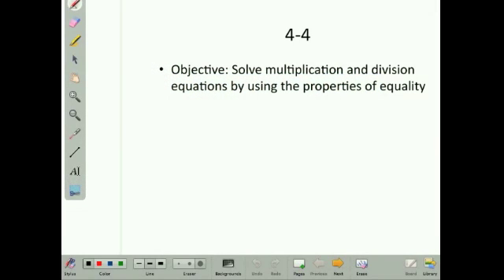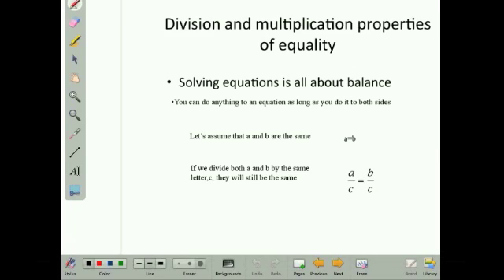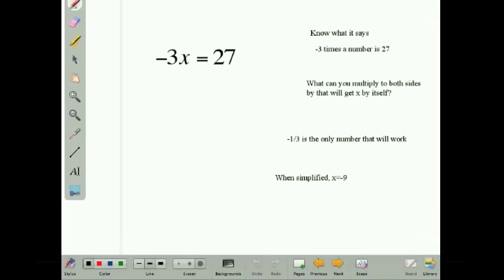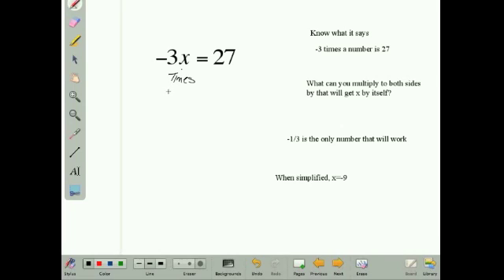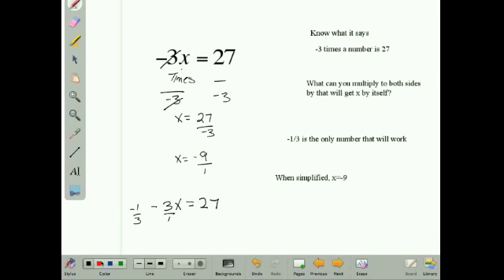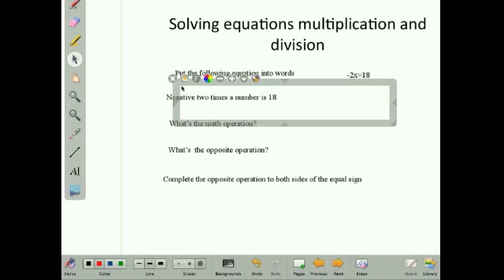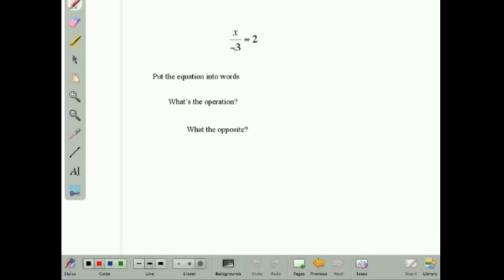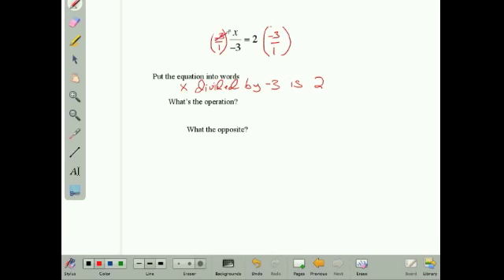solving multiplaction and division equations.m4v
Learn to solve equations using the multiplicative property of equality